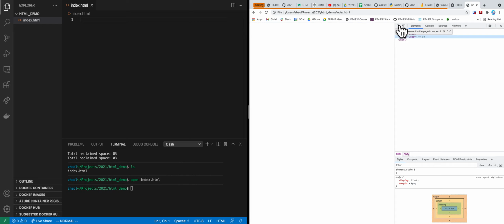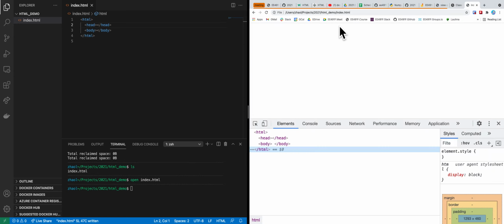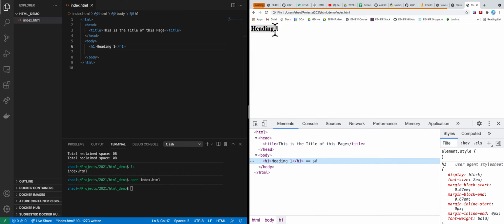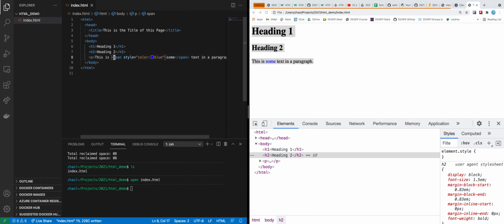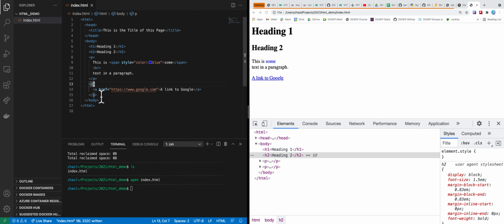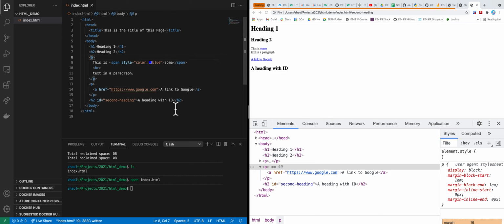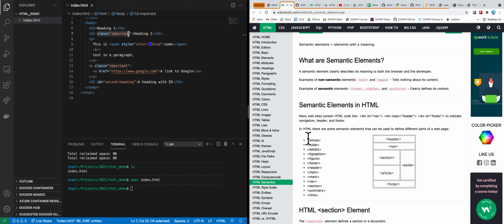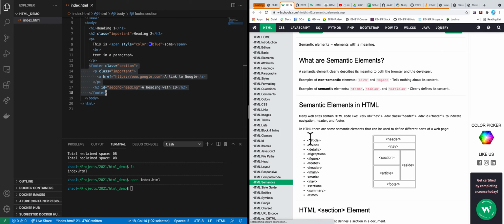EE491F: Data Driven Web Development: HTML: Demo: 2021-06-01: Local Recording